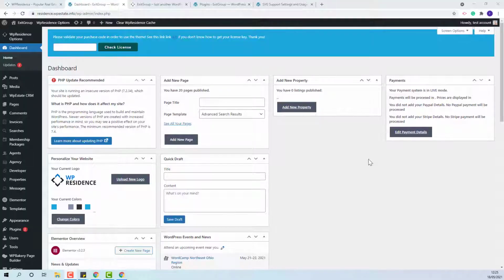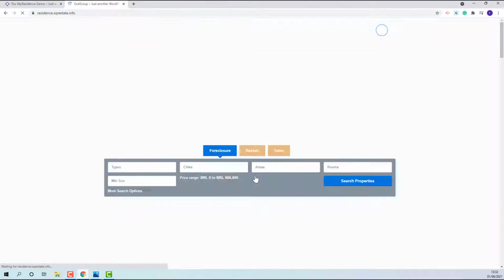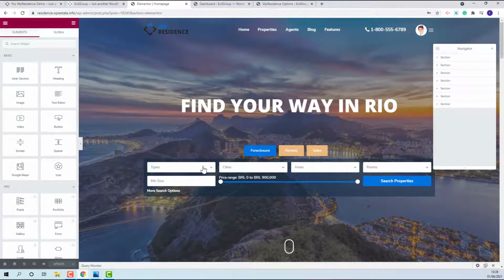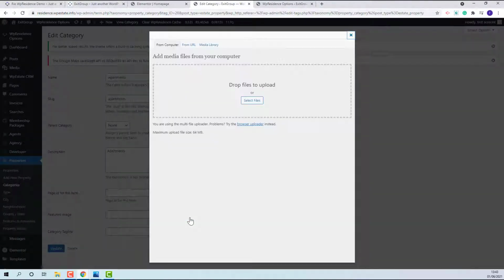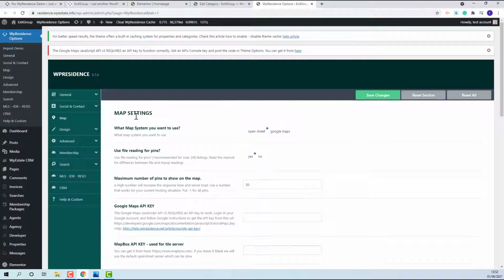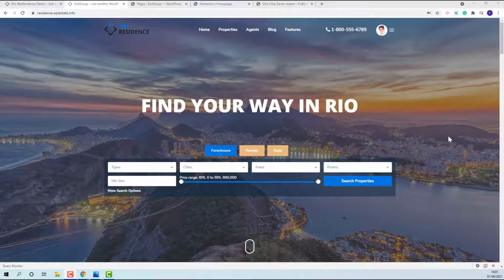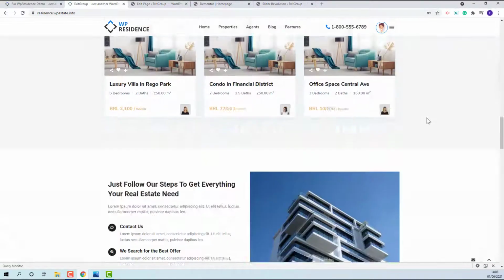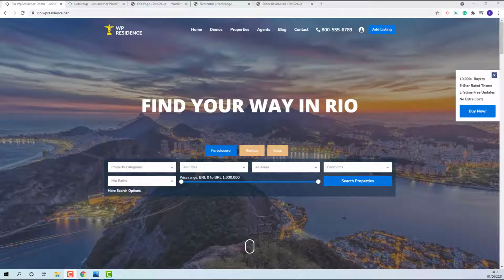How to import the Rio demo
In this video will explain the steps you need to take after the  Rio demo is imported. You will learn how to add images for various blocks and other details.